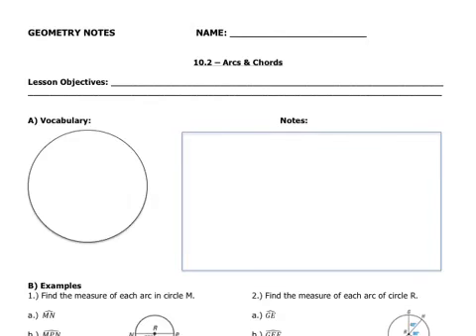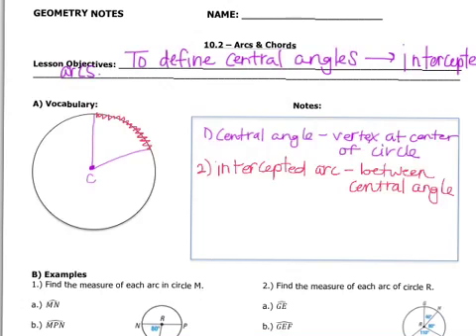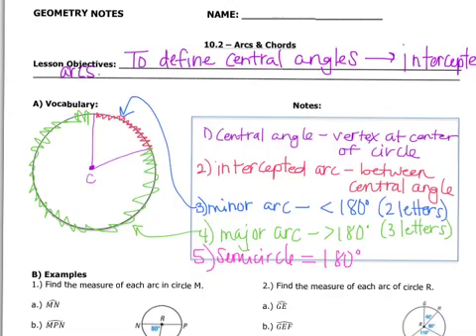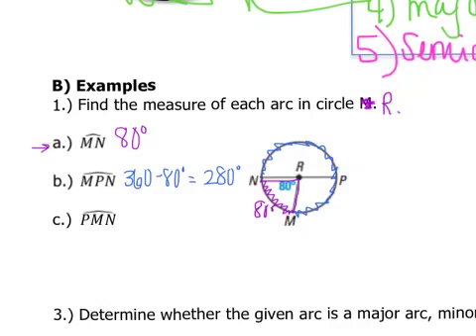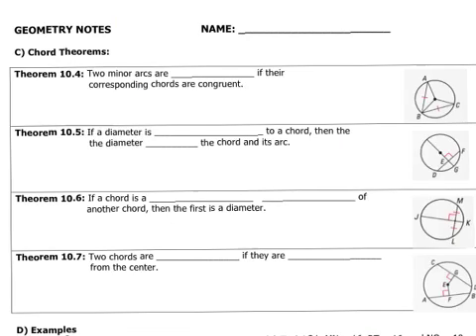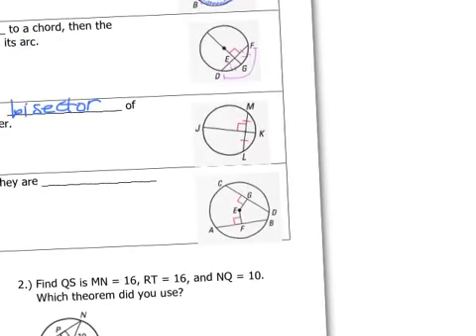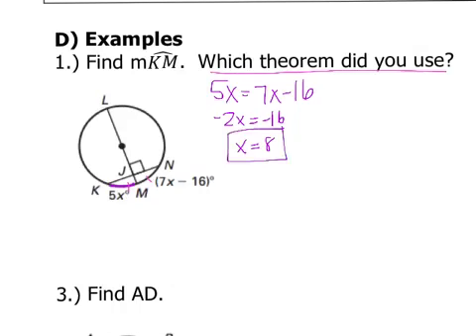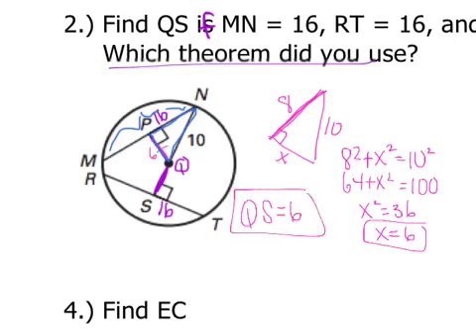Giordano geometry 10.2